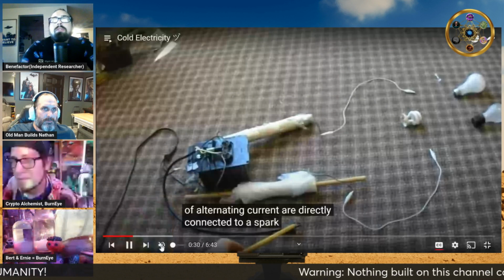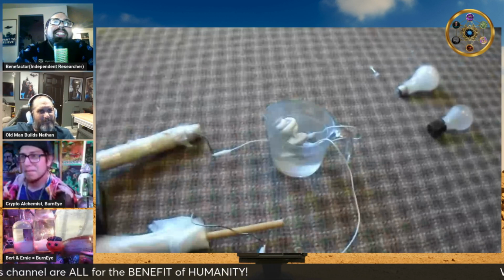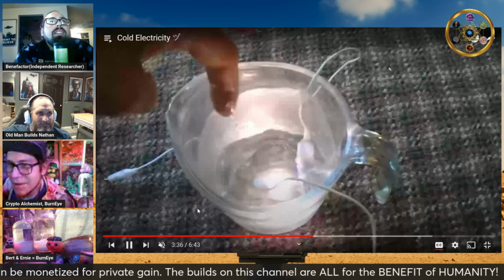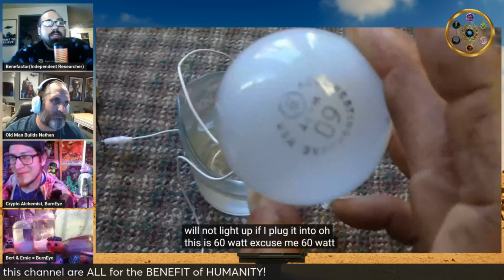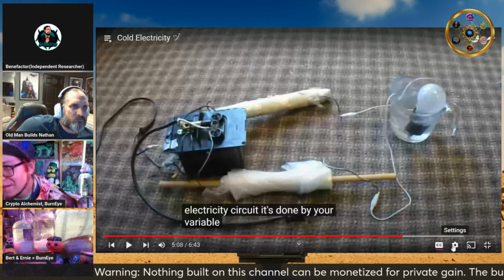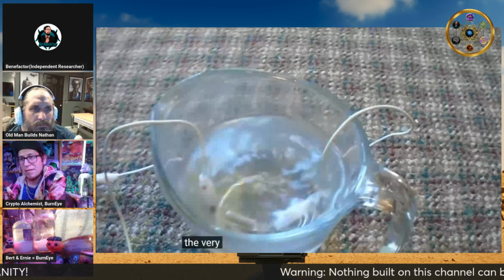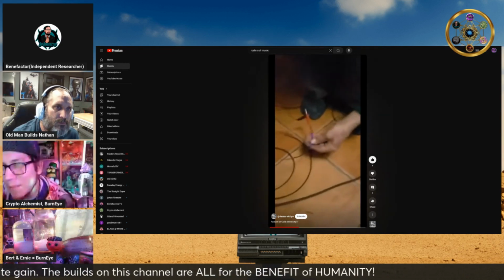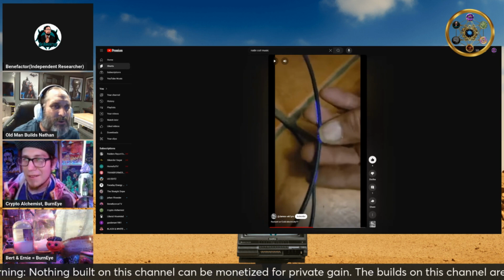Cold Electricity - Fringe Science Think Tank - Live Clip from Rumble Only Stream Nathan Ben & Bern